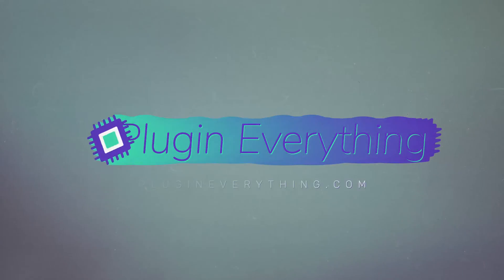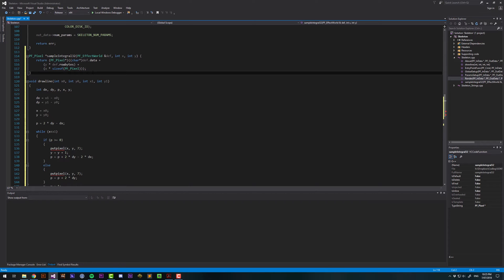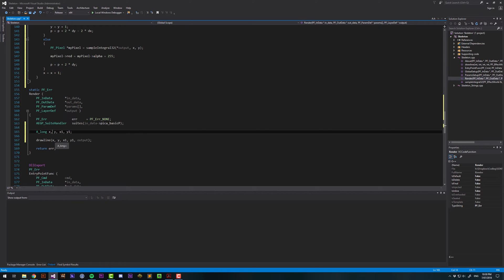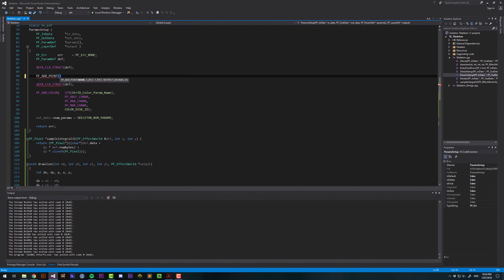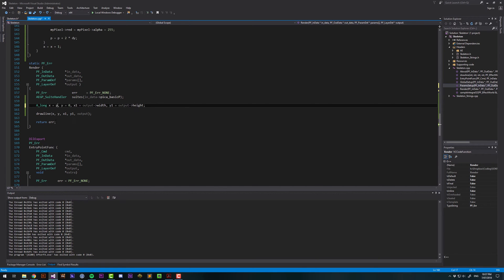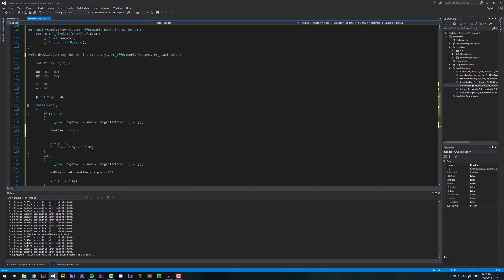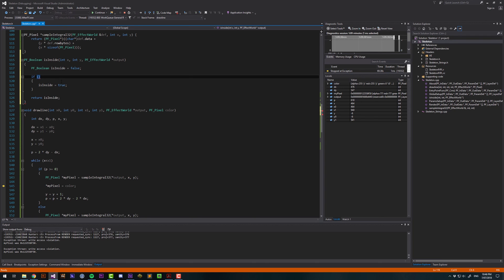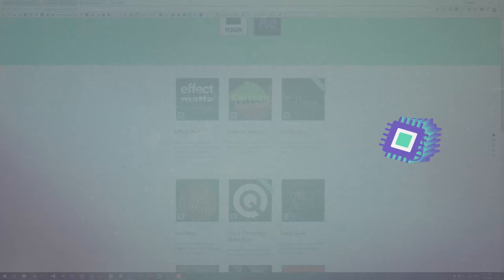How To Create An After Effects Plugin - Development Tutorial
In this tutorial we dive into the Adobe After Effects SDK to implement a simple line drawing algorithm (Bresenham's line algorithm). Visual Studio is shown but mac users can follow along using the same c++ source code on Xcode.

SOCIAL